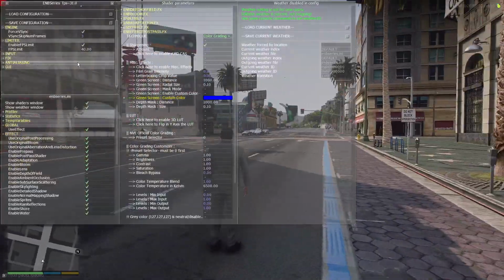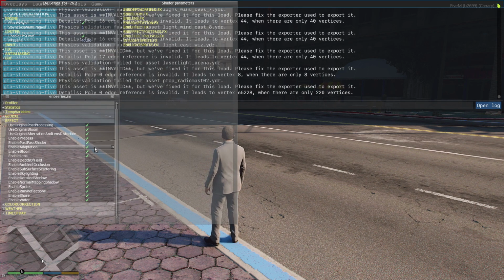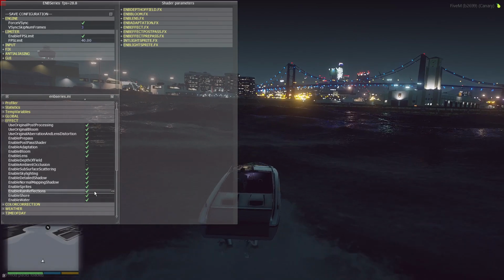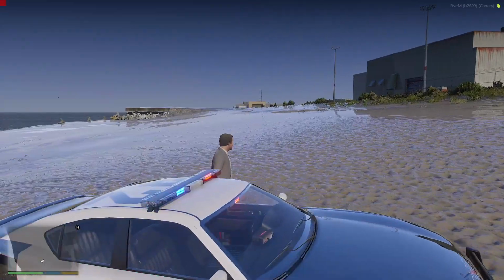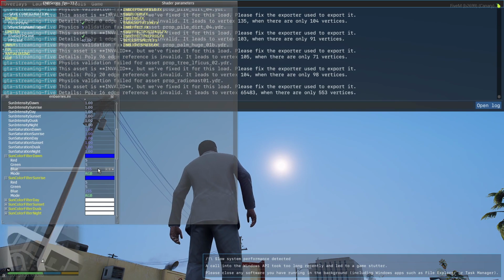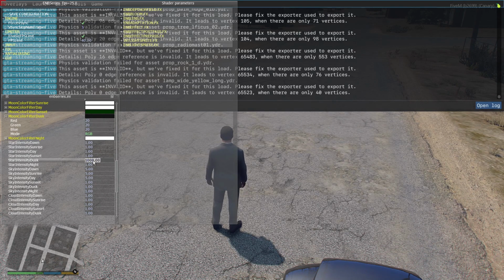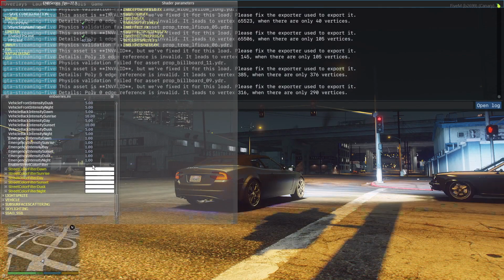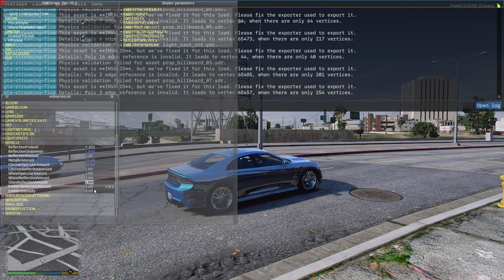ENB Tutorial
I apologize for the mic not working at the end of the video. I wish I could have explained it through the video but unfortunate circumstances happened. Anyways. If you have any questions don't be afraid to reach out. I hope this helps. Thanks!

P.S. I don't know EVERYTHING about ENB, so SOME things were skipped. Some things were also skipped because it can ruin your game by messing with it.

Be careful about what you edit. I am NOT responsible for your game.

0:00 Intro
0:12 ENB Controls
1:10 ENB Series (Configuration)
01:20 Effect ENB Series
06:15 Color Correction ENB Series
07:22 Time Of Day ENB Series
07:49 Bloom ENB Series
08:30 Sky ENB Series
11:18 Light Natural ENB Series
12:20 Light Artificial ENB Series
14:10 Light Sprite ENB Series
15:02 Vehicle ENB Series
17:08 Rain Reflection ENB Series
17:50 Water ENB Series
18:13 ENBeffect.fx Shader Parameters
18:32 ENBeffectpostpass.fx Shader Parameters
20:37 ENBeffectprepass.fx Shader Parameters
21:02 ENBLightsprite.fx Shader Parameters
21:20 Outro